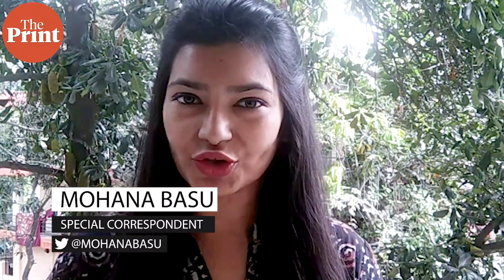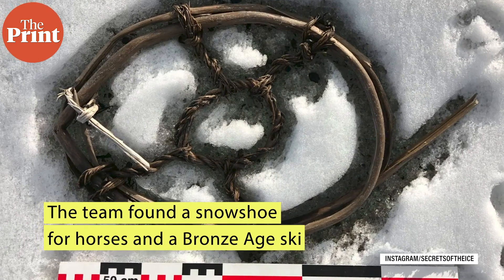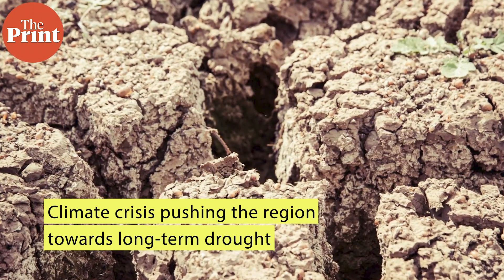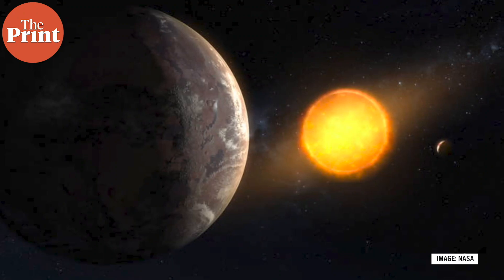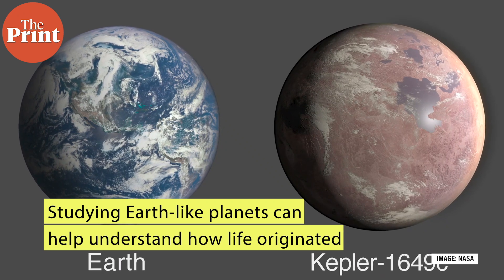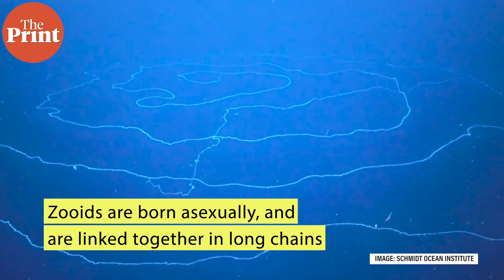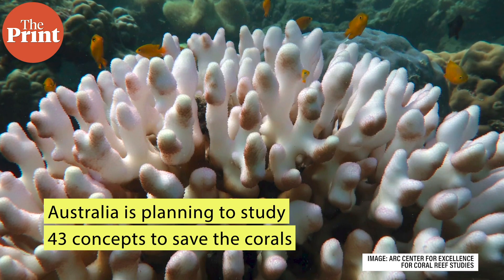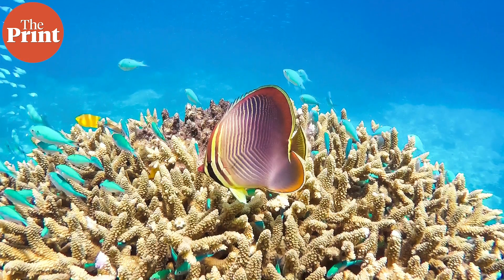Viking-era artifacts, US megadrought, new Earth-like planet & Great Barrier Reef mass bleaching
Climate crisis revealed some Viking-era artefacts hidden in Norway, but triggered a mega drought in the US -- in this week’s ScientiFix, ThePrint’s Mohana Basu brings you the top global science stories of the week.